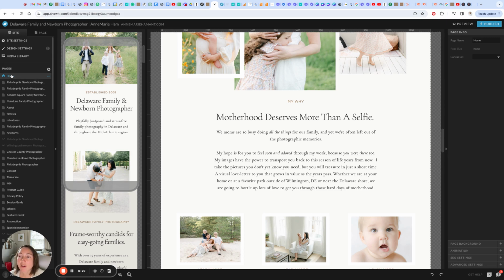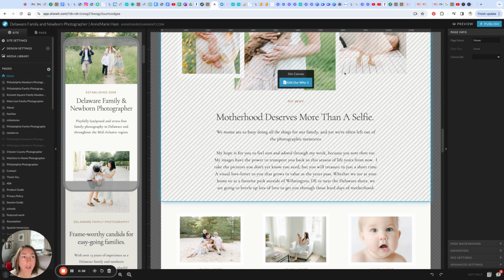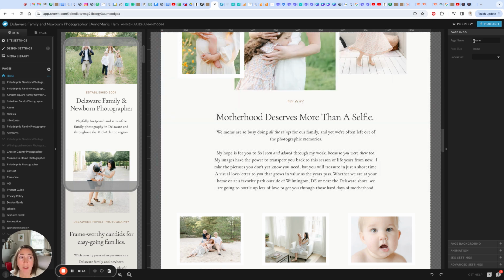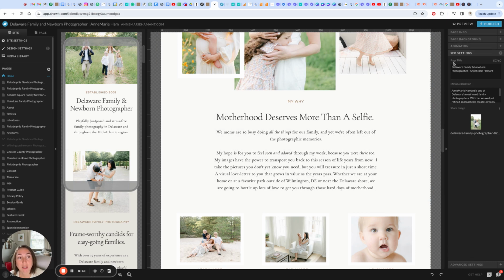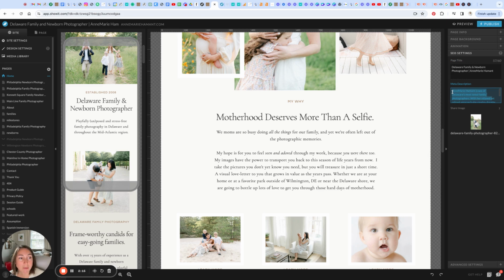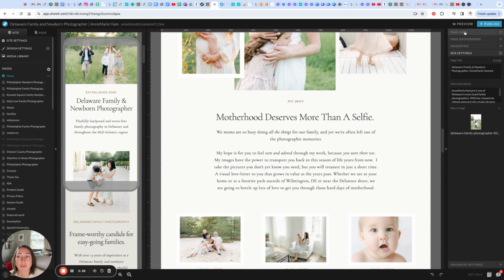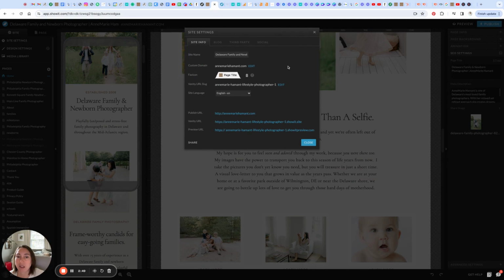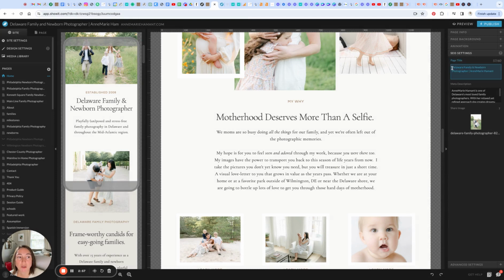How to Change your Page Title and SEO Settings in Showit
In this video, I quickly demonstrate how to make back-end changes and adjust SEO settings on your website. I show you where to change your page title and provide tips on optimizing it for better search engine rankings. Please note that having multiple genres in your page title, like I do, is not recommended for most people. I also explain how to create an engaging meta description and optimize your share image. Watch this video to learn how to make these important adjustments to your website.